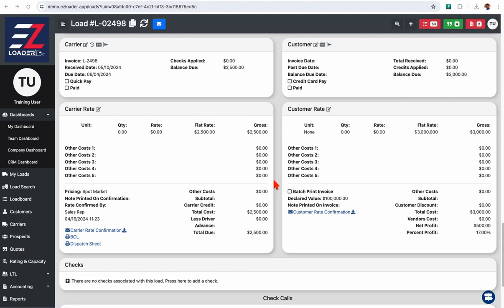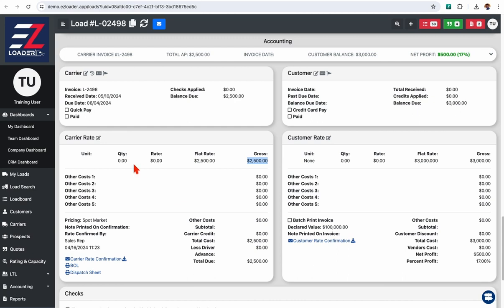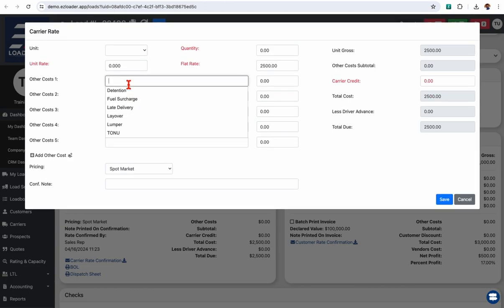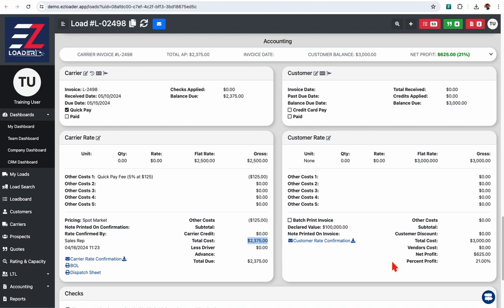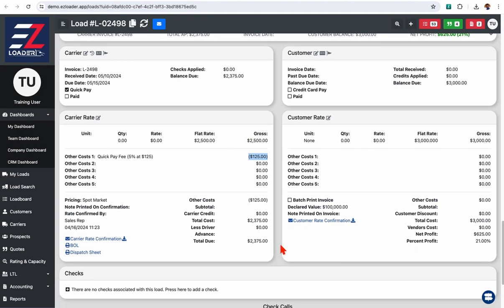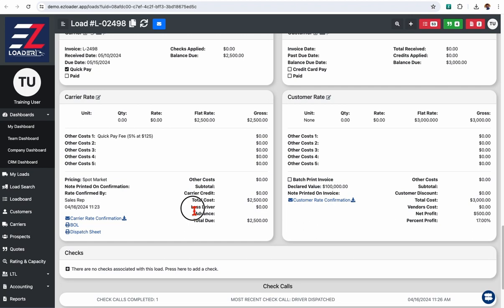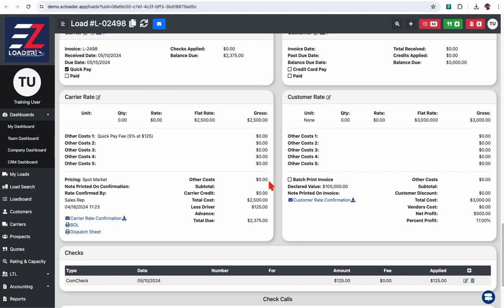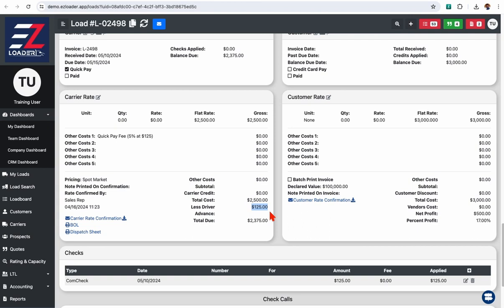EZ Loader TMS - How to Enter and Process Carrier Quick Pay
Join us on an enlightening journey through the realms of EZ Loader TMS as we unravel the secrets of entering and processing Carrier Quick Pay. In this detailed tutorial, we guide you through two options for quick pay, step by step, ensuring you wield this powerful tool easily and efficiently.